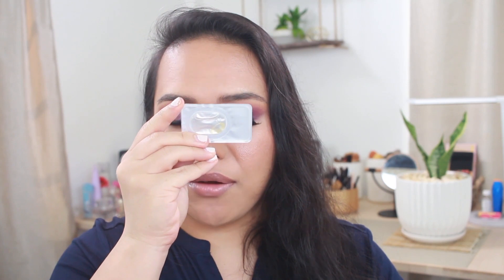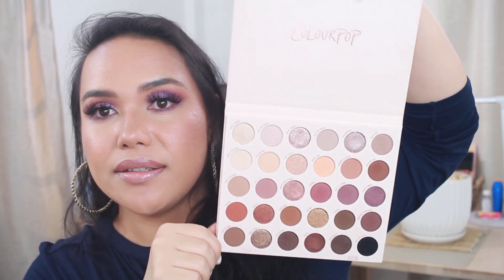MASSIVE MAKEUP HAUL FEAT. PAT MCGRATH, PATRICK TA, NATASHA DENONA & MORE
Hey all! I bring to you my final haul video of 2020. Grab a drink cause it's going to be a long one. Hope you all enjoy!